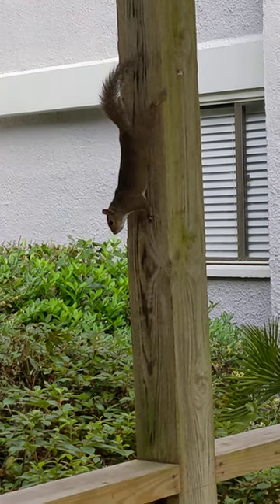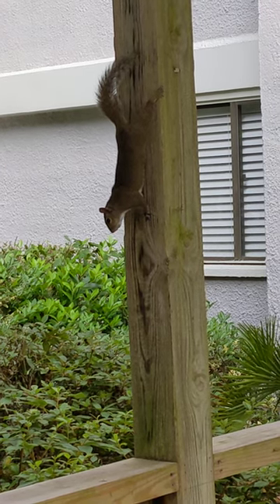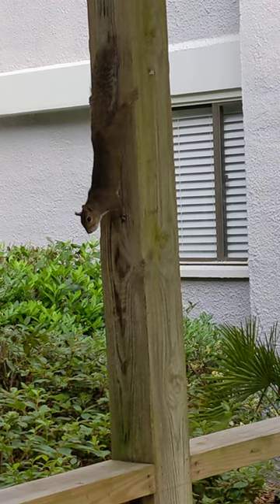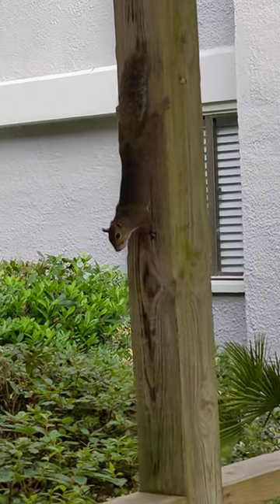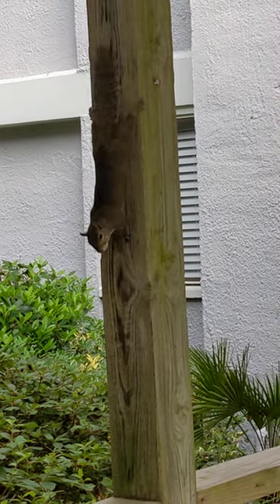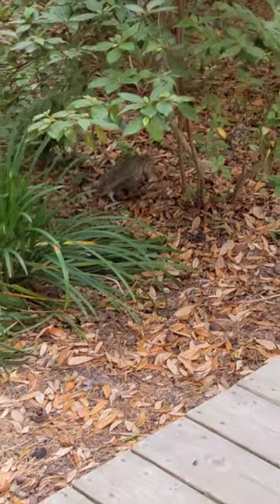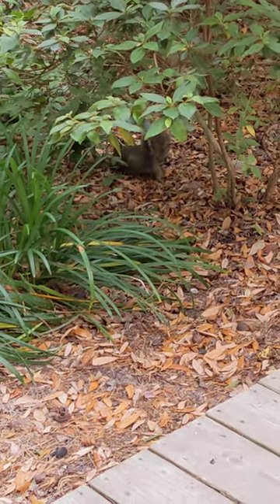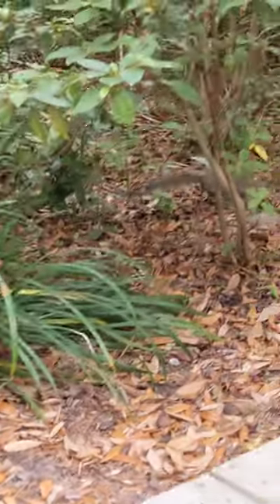Grey Squirrel Stretched Out Upside Down on Post & Buddy in Leaves at Treetops! Hilton Head Island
Grey Squirrel Stretched Out Upside Down on Post & Buddy in Leaves at Treetops! Hilton Head Island, SC